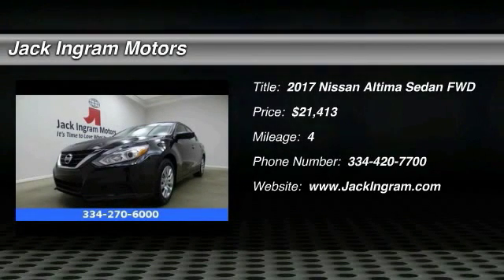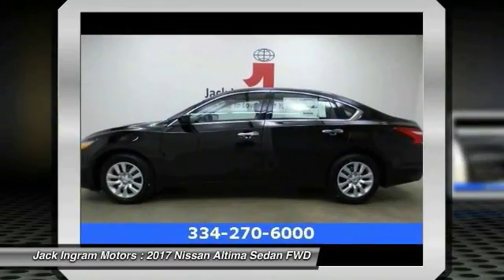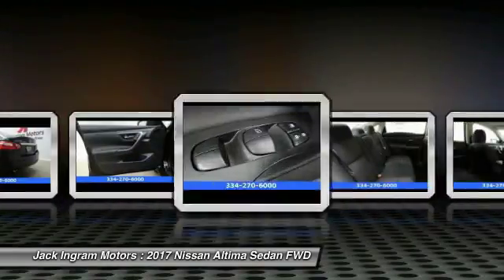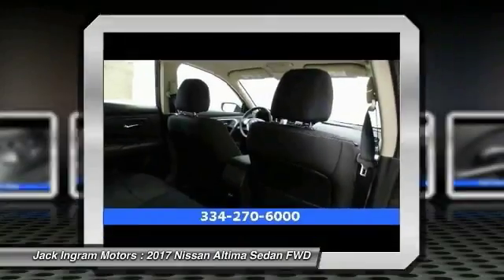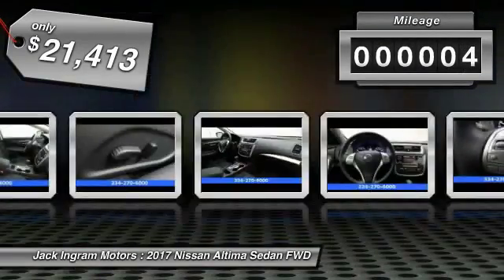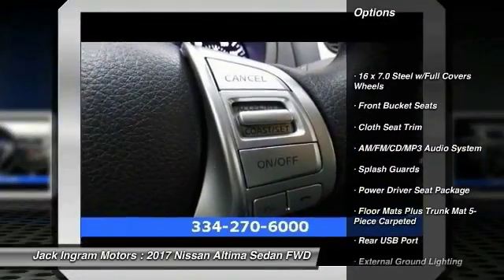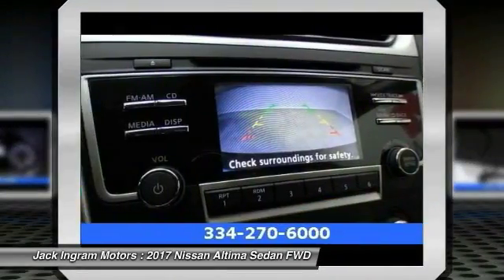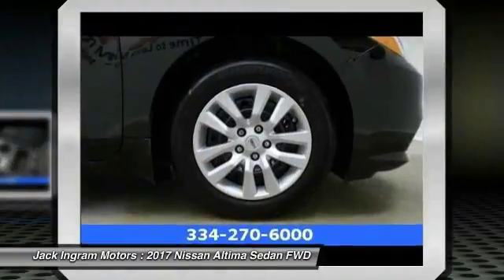2017 Nissan Altima Montgomery AL N17237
2017 Nissan Altima 2.5 S

227 Eastern Blvd.

2017 Nissan Altima 2.5 S CVT with Xtronic. 39/27 Highway/City MPGbrbrbrbrJack Ingram Motors won the Time Dealer of the Year for the state of Alabama because of our commitment and service to the community and our customers. We are continually recognized as the #1 volume family owned new and used car dealer in the area. Price includes: $2,000 - Nissan Customer Cash -  2017 Altima. Exp. 11/30/2016